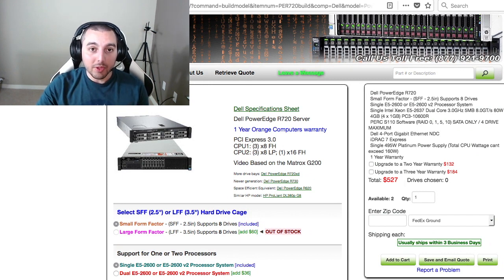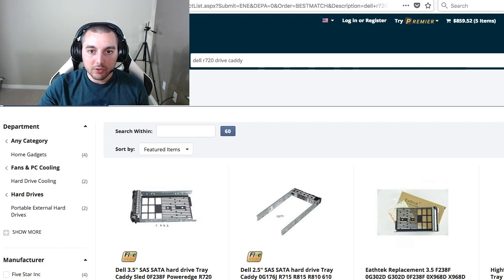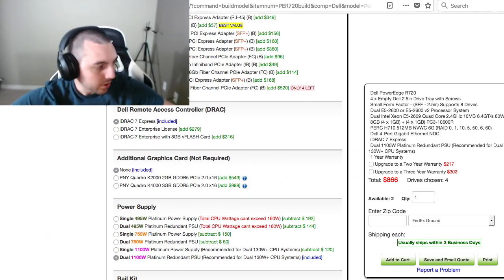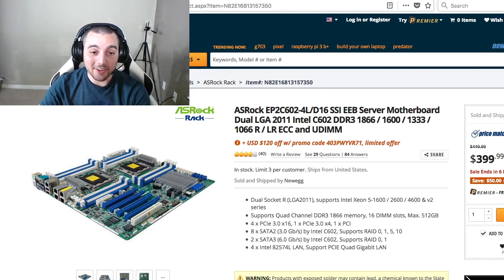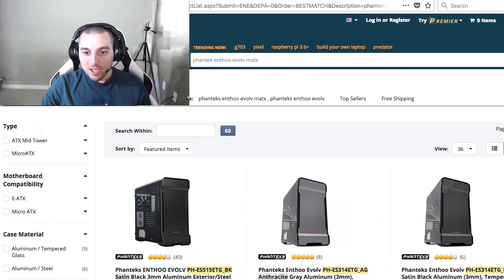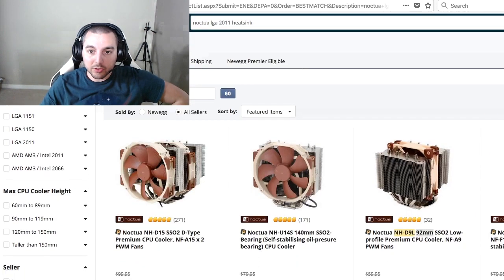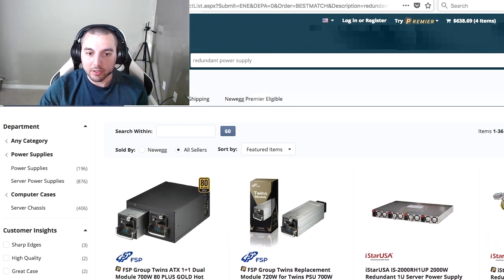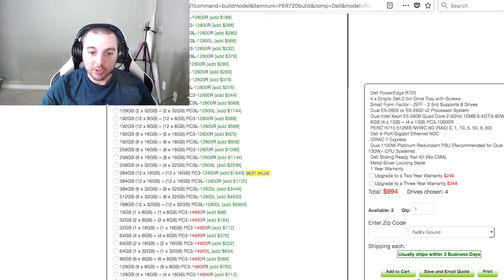Custom or Prebuilt Home Server?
Should I build a custom or prebuilt server??